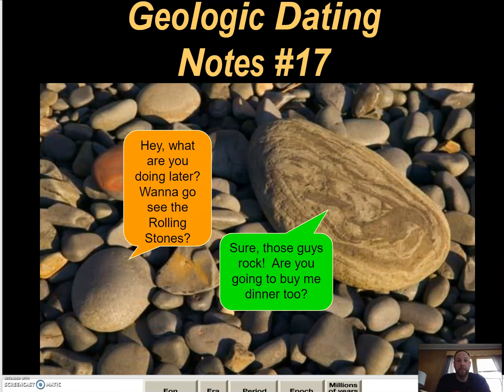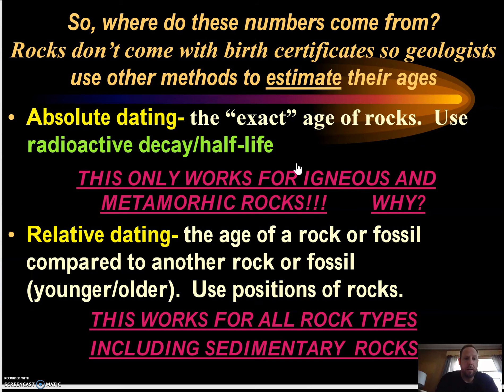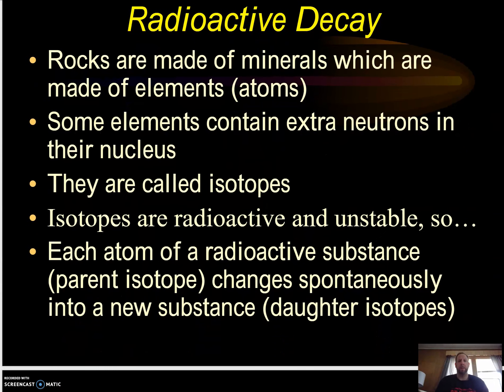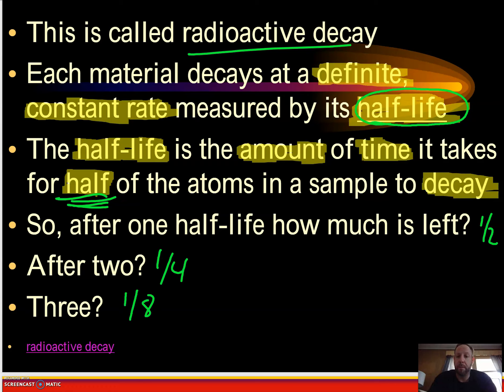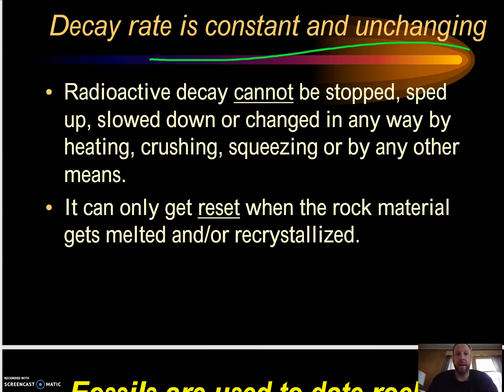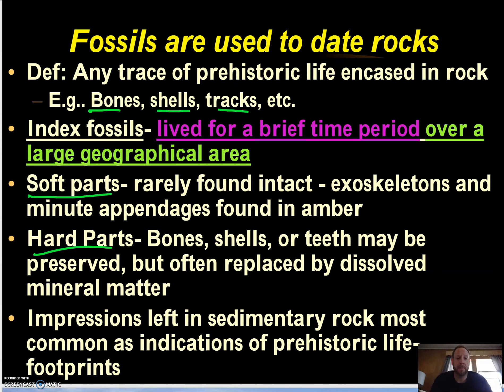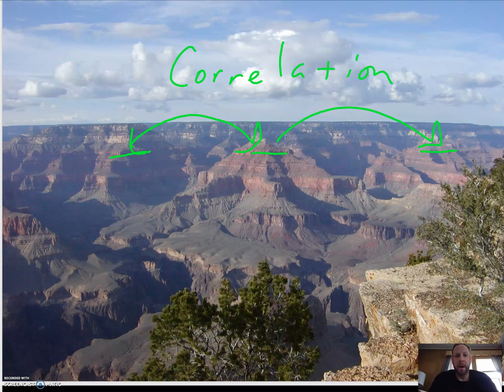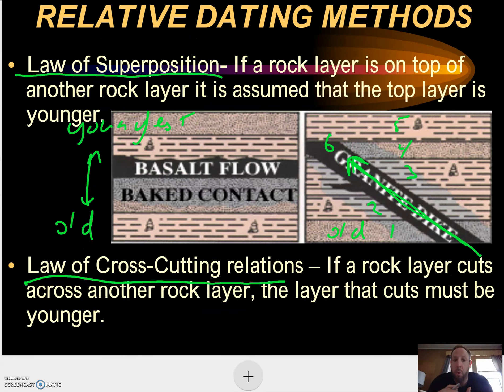Geologic Dating notes 17 review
Video review of the Geologic Dating notes with important highlights and notes.